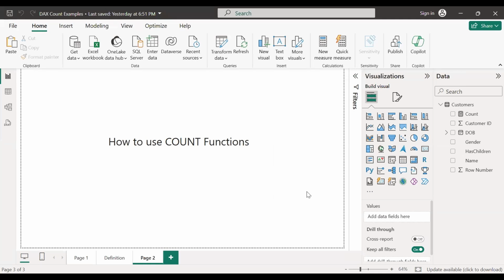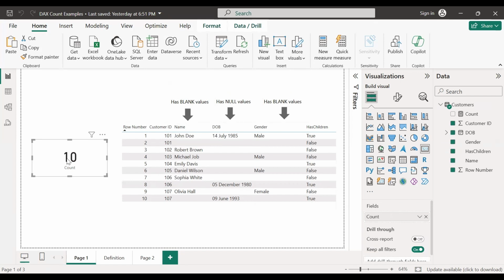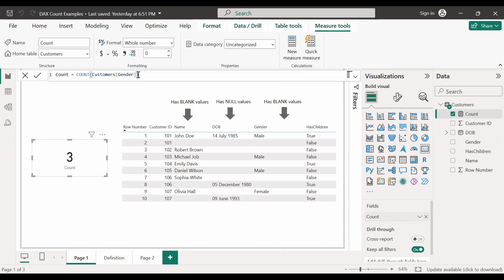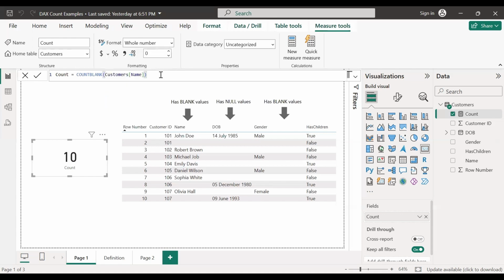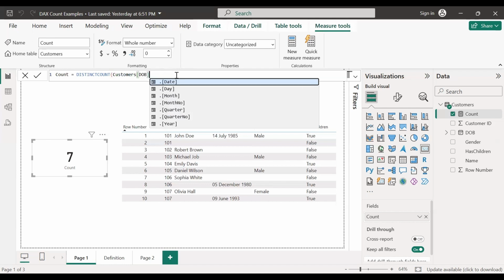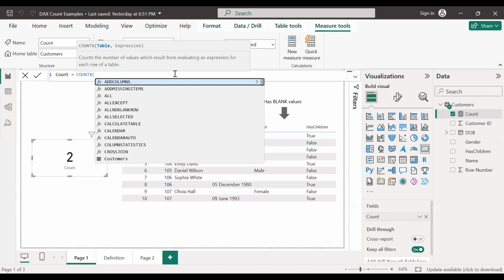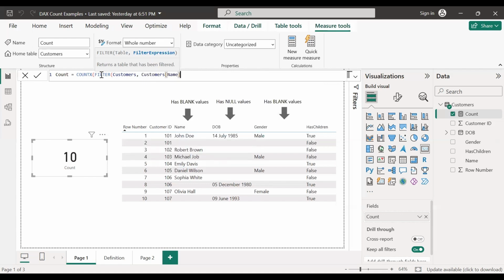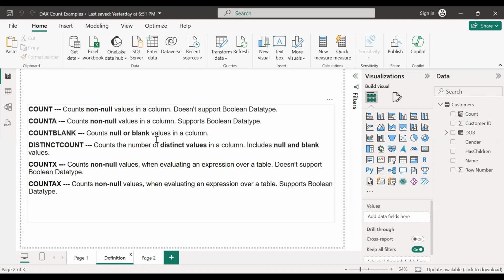Learning DAX - Mastering Count in DAX | Power BI | COUNT COUNTA DISTINCTCOUNT COUNTX COUNTAX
In this Power BI tutorial, we dive deep into the different count functions in DAX, including:

✅ COUNT
✅ COUNTA
✅ COUNTBLANK
✅ DISTINCTCOUNT
✅ COUNTX
✅ COUNTAX

We'll explore real-world use cases, differences between these functions, and when to use each. By the end, you'll have a solid understanding of how to leverage DAX for better insights in Power BI.